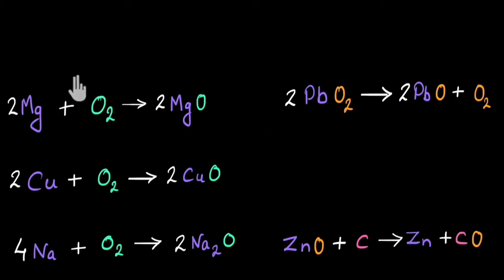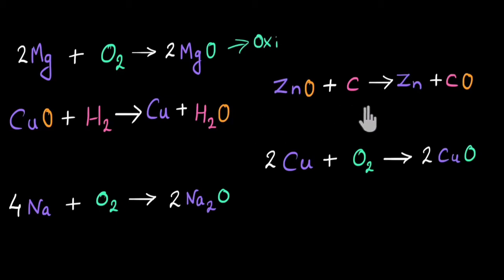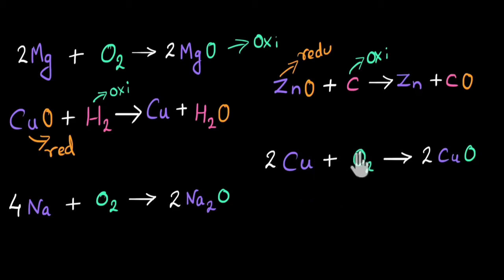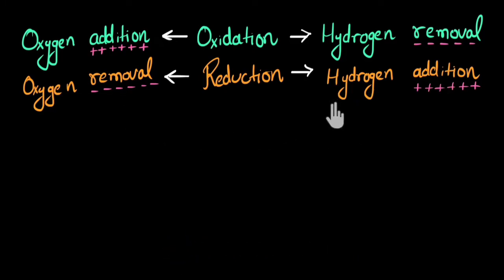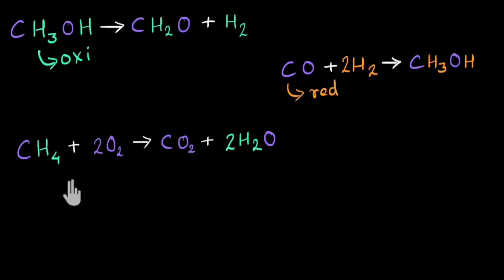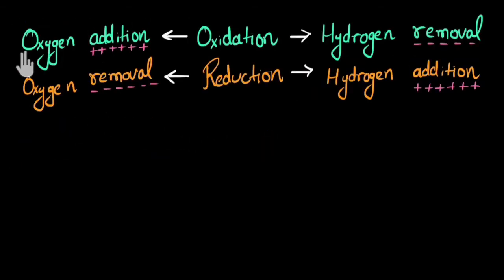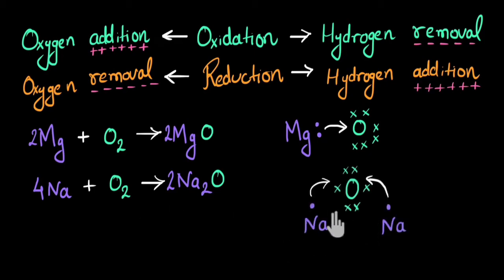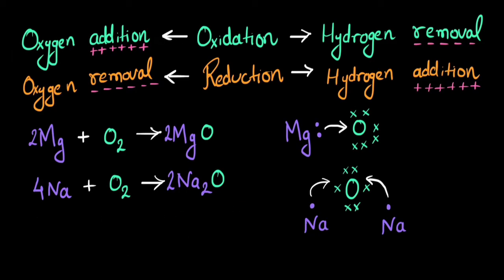Introduction to Oxidation Reduction reactions | Types of Chemical Reactions | MDCAT Preparation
Oxidation & Reduction reactions (chemical equations) are  conventionally defined as; Oxidation reaction is that type of reaction inwhich oxygen is added or hydrogen is removed to the reactants, and Reduction reaction is that type of reaction inwhich oxygen is removed or hydrogen is added.
Redox reactions is a type of chemical reactions .
Introduction to Oxidation Reduction reactions

My channel MDCAT PREPARATION is essential for
those students who are preparing themselves for Medical & Dental Colleges Admissions Test(MDCAT), MCAT and ECAT etc.
Thanks.

National mdcat 2021
oxidation and reduction class 10
oxidation and reduction class 11
oxidation reaction
redox reactions
oxidation numbers
oxidation state
MDCAT Preparation
Mdcat 2021
mcat tips
Mcat tips